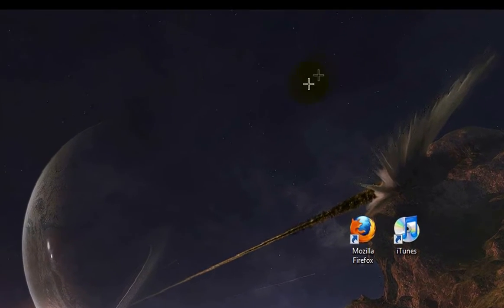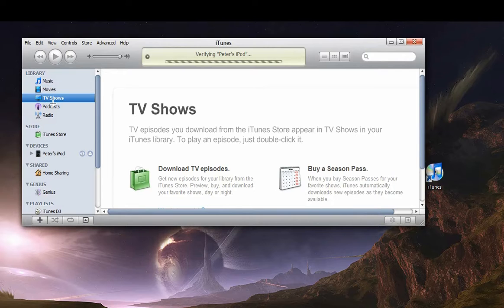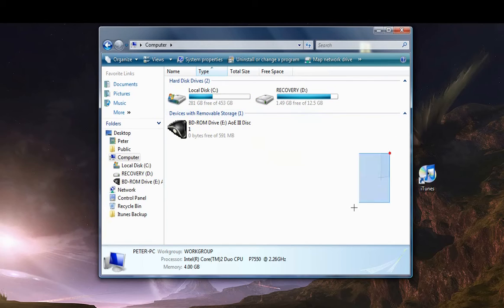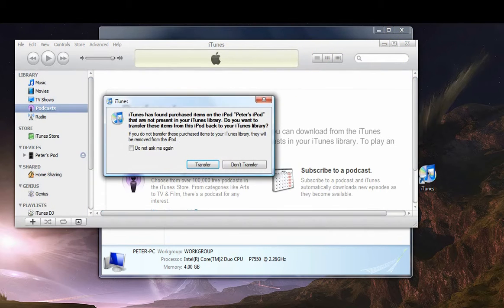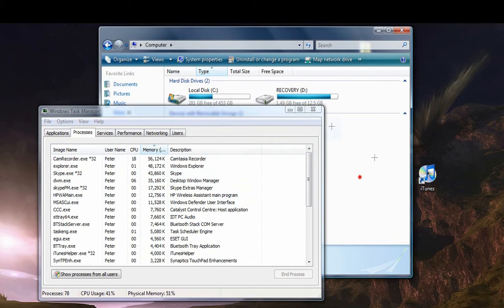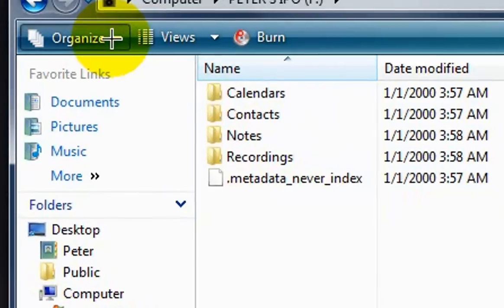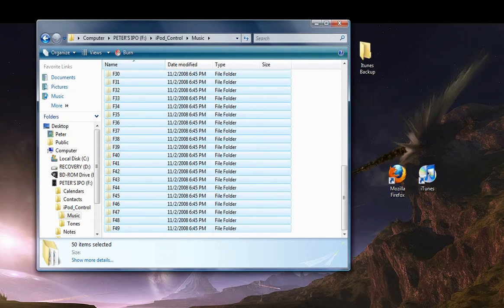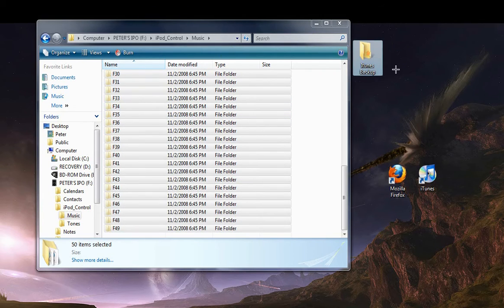How to transfer everything on your iPod onto a different computer for FREE with commentary! (P1/2)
Hey guys, this is part 1/2 of my in-depth tutorial on how to transfer everything that's on your iPod onto your computer and into your itunes library. Please note I go rather slow, as this tutorial is aimed at people with little to no computer knowlede. I troubleshoot most common errors with this method, specifically what to do if you iPod is not showing up in the my computer area. This DOES NOT work with iPod touches or iPhones. However it works with any other iPods, classics, videos, nanos, and shuffles of all generations.

Music for my intro (see below)

●▬▬▬▬▬Music License and Copyright Info▬▬▬▬▬●

The song I used was called Crying Soul (Scratch RMX)
This song was made by Nick Leach, or by his Newgrounds username nal1200. He approved that I use his music on my videos, therefore I am not infringing any copyright laws and am crediting him for his great work.

Give your support to nal1200, the guy makes kick-ass techno that I use in my intro/outro: